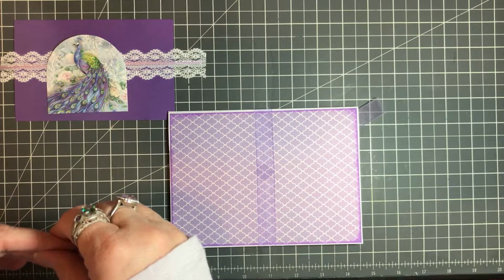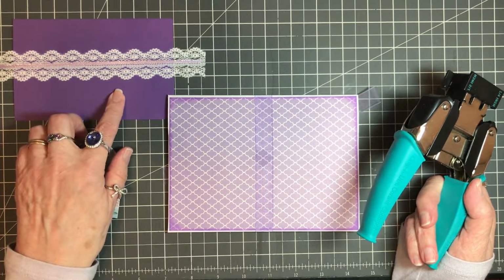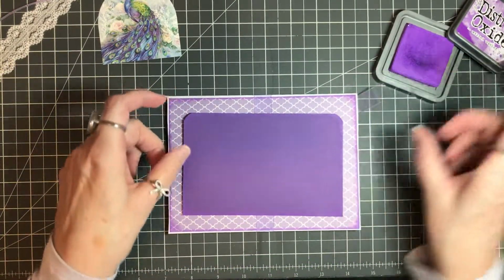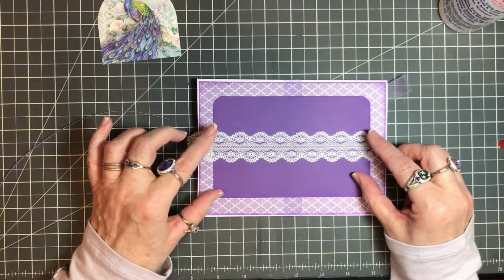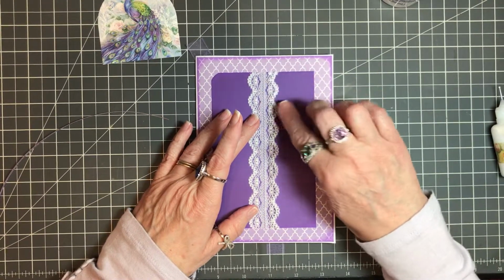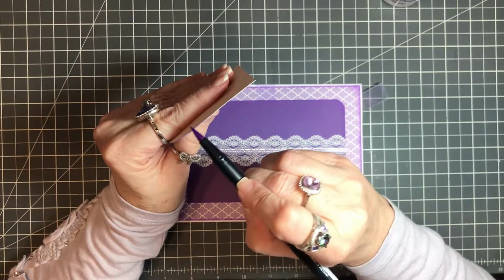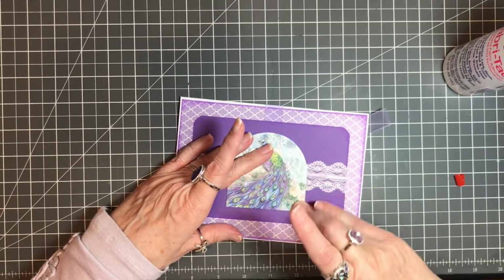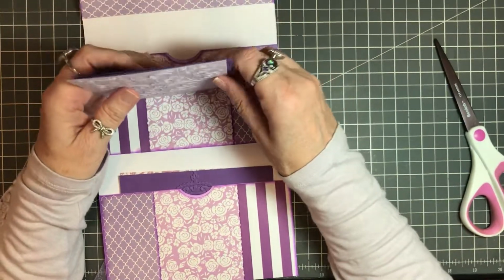Craft With Me: Decorating a Folder Made from Two Envelopes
THIS VIDEO IS INTENDED FOR PERSONS 18 YEARS OLD OR OLDER
Hello everyone.  Welcome!   I made a folder out of two envelopes so that I could put some goodies for my friend inside.  Thank y'all for stopping by to craft with me!
(The Punch Studio Ephemera was purchased over a year ago at Tuesday Morning)